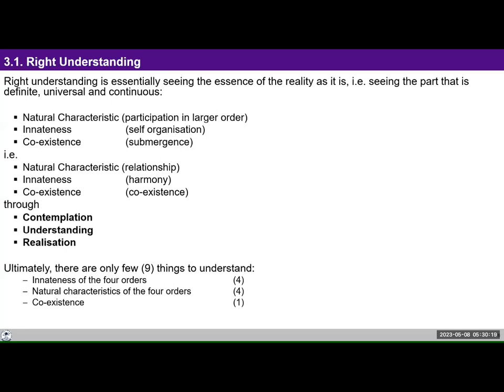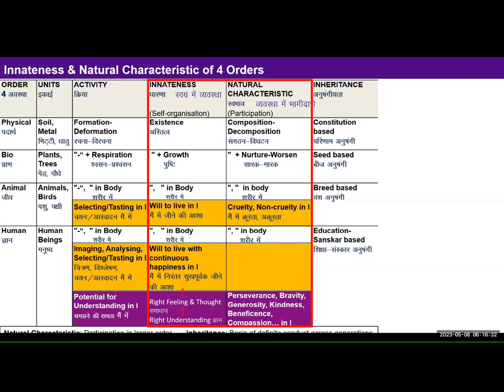D40 UHV III Batch 7 Lecture 7 Recap of Right Understanding 2023 05 08 English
D40 UHV III L7 recap of right understanding Batch-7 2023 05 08 English

Chapters
00:00  Right Understanding
16:13  Natural characteristics of 4 Orders
33:15 Q  if self pays attention then body pain affects my harmony ?
35:20 Q 2 people reacting differently to pain
38:28 Q  plants have life? Is it has self?
43:50 Q animal order Desi cow breeding with different cow?
51:37 Q how to see what's going in other order?
53:10 our participation in the larger order

For Self-reflection:
-Reflect on the five dimensions of a unit in all the four orders - Form, property, natural characteristic (participation), innateness (self-organisation) and co-existence ( submergence).
-Note down your observations in your journal. We will discuss them tomorrow.